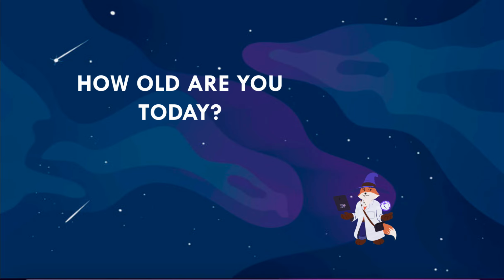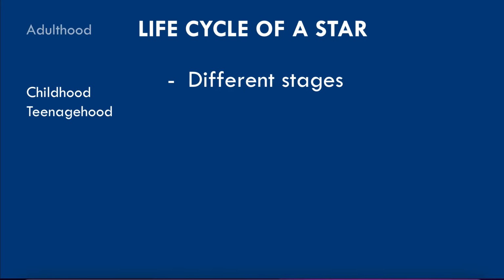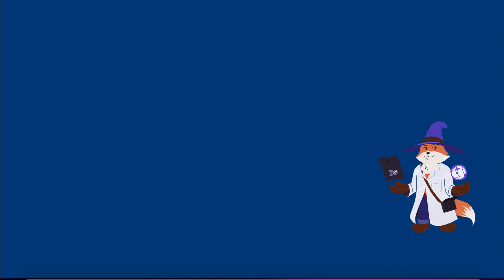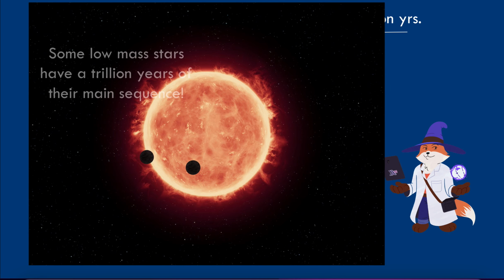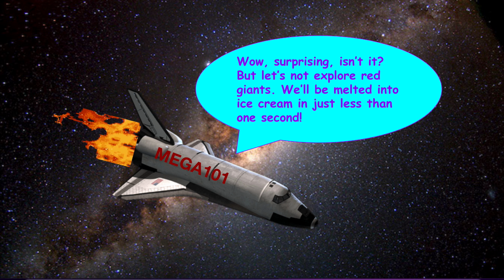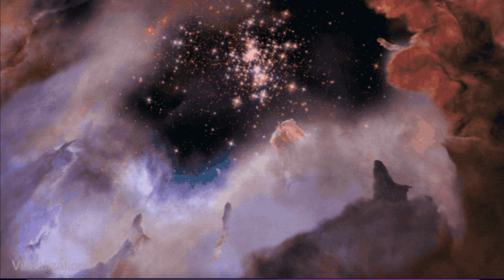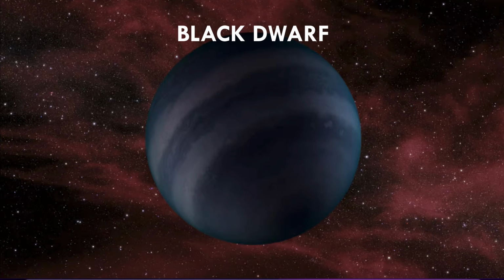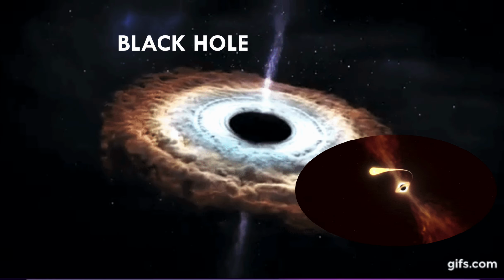Life Cycle of Stars | Stages, Fun Facts, and SPACE ADVENTURE!!! | LightUp Kids Science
Wow, stars have life cycles TOO?! So cool! But, exactly, how do they work? Hmmm...if you want to find that out, aboard Mega101 with the intelligent and  humorous Professor Mega on an amazing adventure through the galaxies, learning ULTIMATE fun facts about these amazing stars!! What are you waiting for? Let's go! (Oh, and don't forget: Our new inspiring slogan, STAY CURIOUS, STAY ADVENTUROUS!!!:)